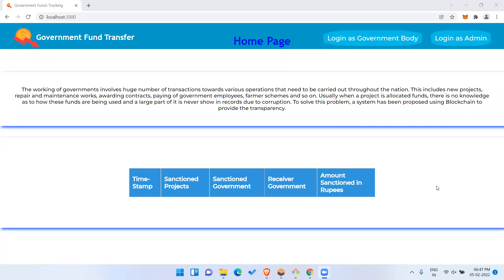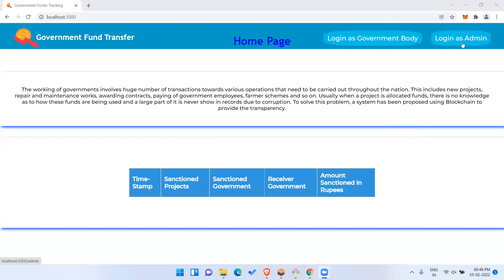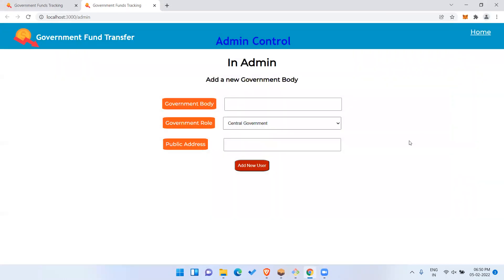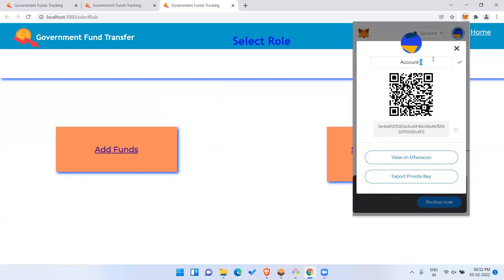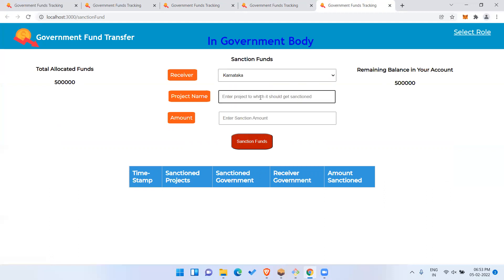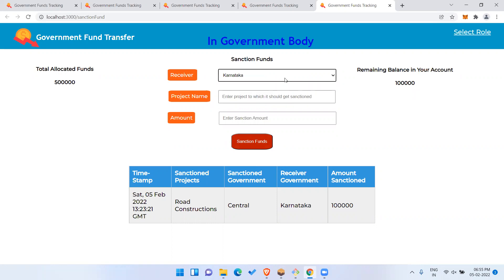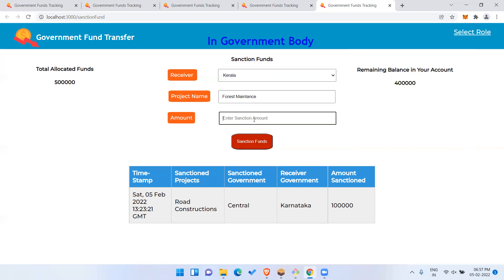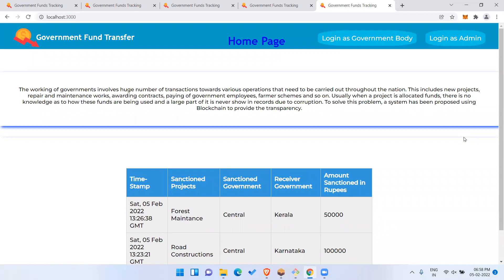Funds Transfer Tracking using Blockchain | Ethereum Project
Hello there!